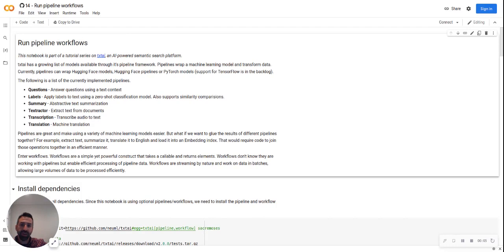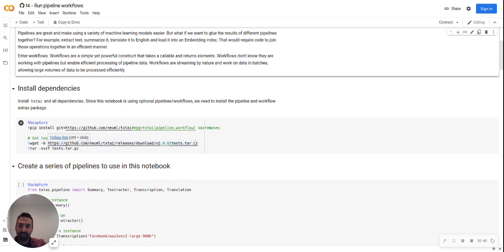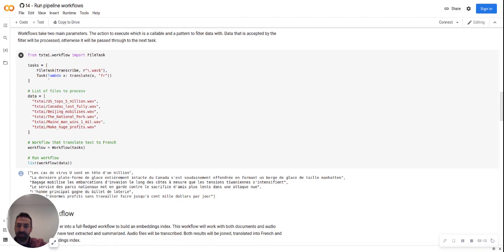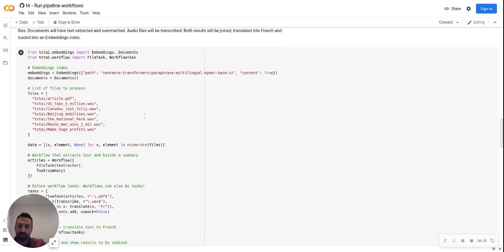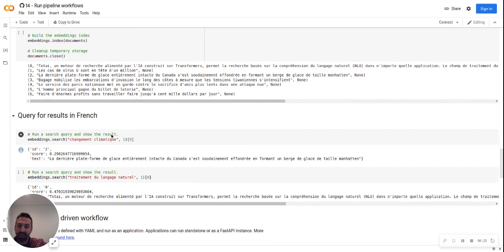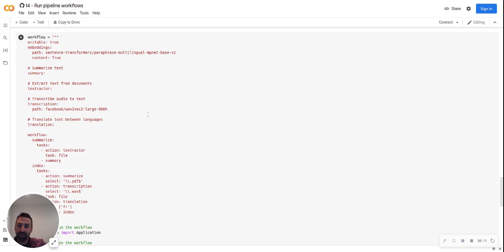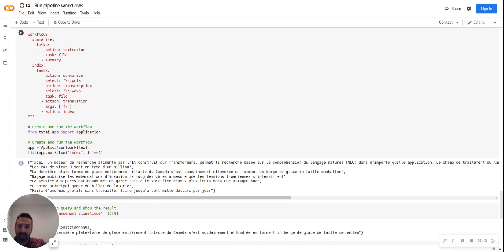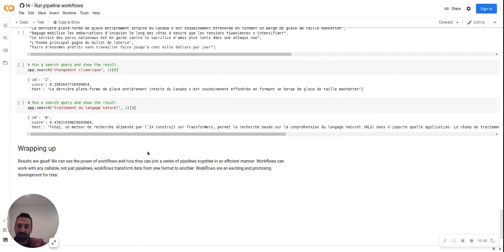Run pipeline workflows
Simple yet powerful constructs to efficiently process data

00:00:00  Introduction
00:01:15  Install dependencies
00:01:49  Create pipelines
00:02:13  Basic workflow
00:03:01  Multistep workflow
00:04:27  Complex workflow
00:06:20  Query for results in French
00:07:00  Configuration-driven workflow
00:10:13  Wrapping up